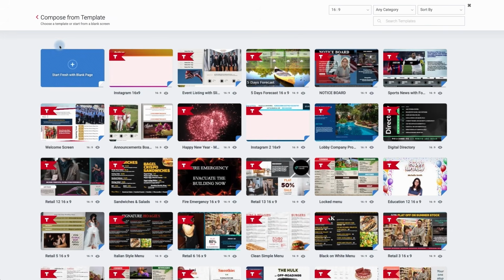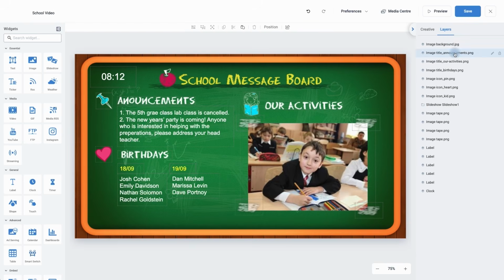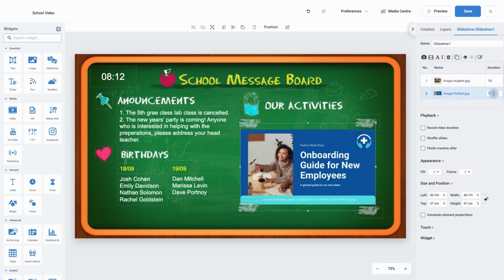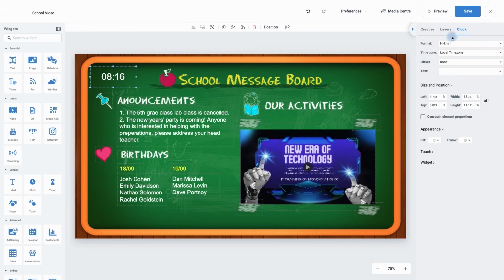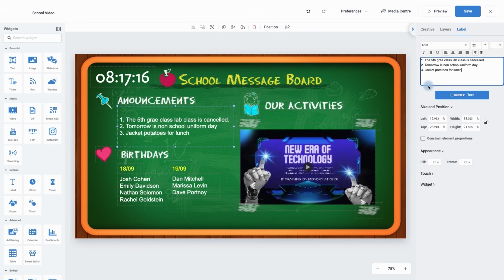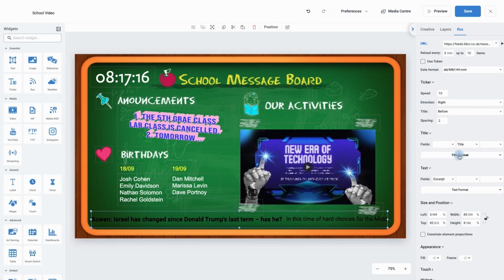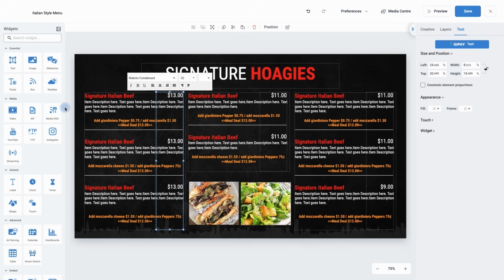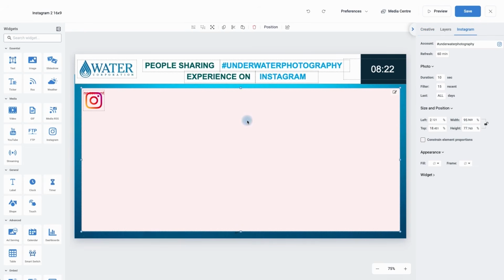NoviSign: Edit and Customize Templates – Step-by-Step Guide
Templates make it easy to create professional digital signage quickly. This tutorial will guide you through customizing templates in NoviSign, from editing text and images to adjusting layouts and widgets. Learn how to modify elements to match your brand and enhance your displays with personalized content. Whether you're starting from scratch or modifying an existing template, this video will help you create signage that fits your needs effortlessly.

Chapters & Timestamps:
00:00 - Introduction to Editing Templates
00:30 - Choosing a Template or Blank Creative
00:58 - Searching & Sorting Template Categories
01:26 - Understanding Layers & Components
02:16 - Editing Slideshows & Adding Media
03:53 - Adjusting Image & Video Durations
05:04 - Customizing the Clock Widget
07:23 - Editing Text, Animations & RSS Feeds
09:06 - Previewing & Saving Template Changes
09:28 - Modifying Menu Board Templates
10:54 - Adding Additional Widgets
11:50 - Finalizing & Publishing Customized Templates